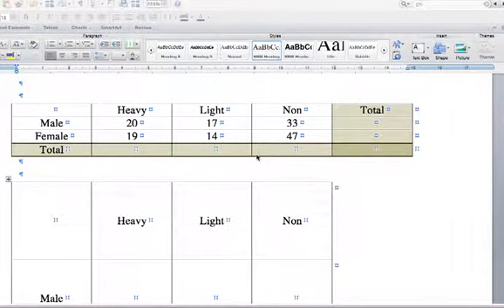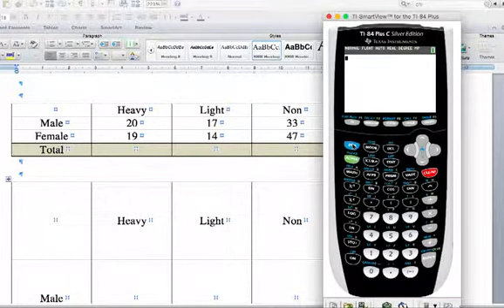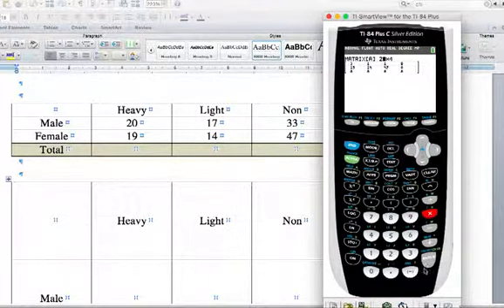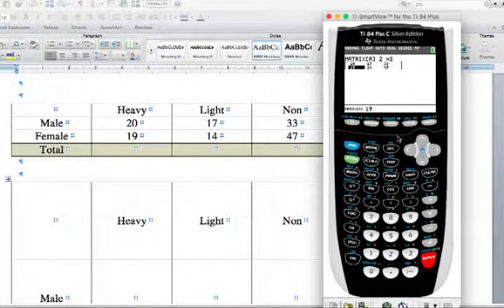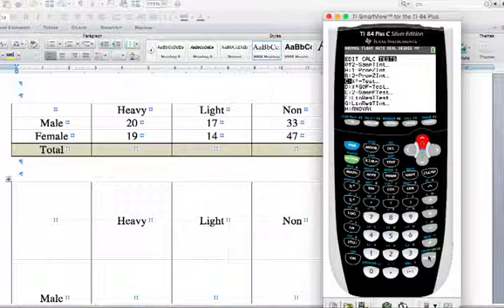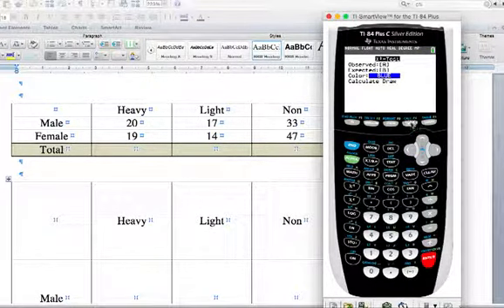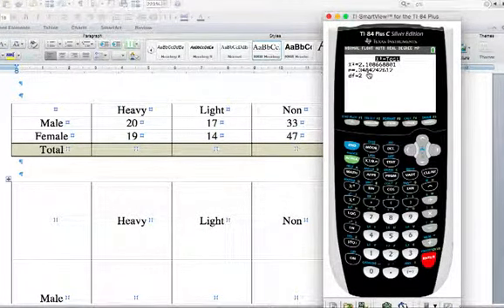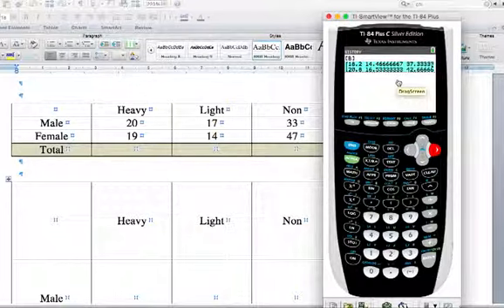RBW Chi Squared Test on TI 84